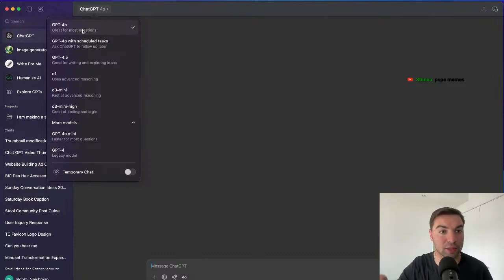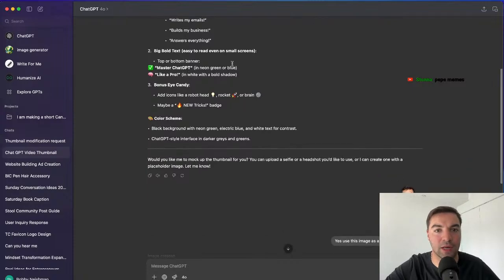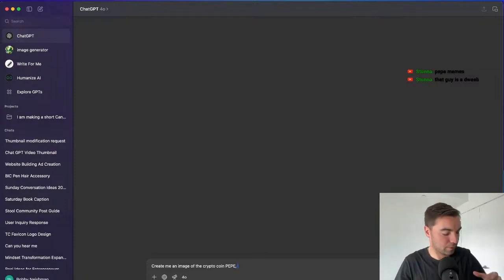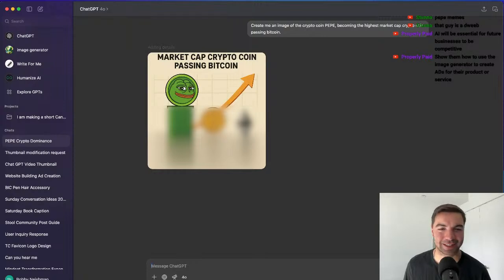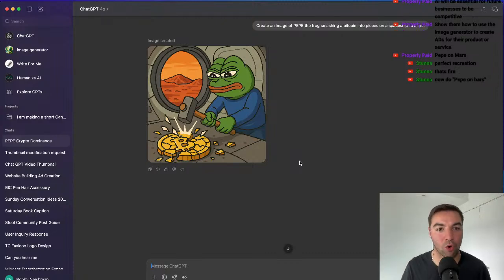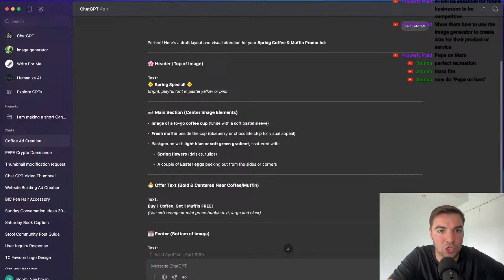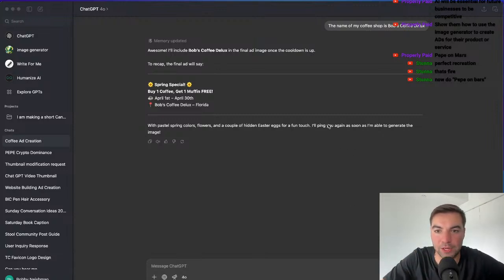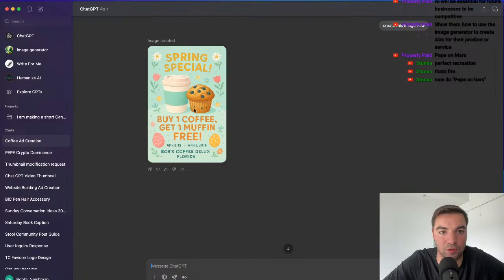Learn To Use Open AI ChatGPT's New Update like a Pro! - Sunday Conversation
Join me, Bobby Neishman, and Priamo Persichetti for a live session where we'll dive into the hottest business news, explore how to make money, and break down the latest in the crypto world. I'll be sharing insights on current events, financial tips, and motivation to help you stay ahead in this ever-changing economy. Whether you're looking to sharpen your skills, grow your wealth, or stay informed about the latest trends, this stream is for you!

Don't miss out! Tune in and join the conversation. Let me know what you're working on today and let's crush our goals together!